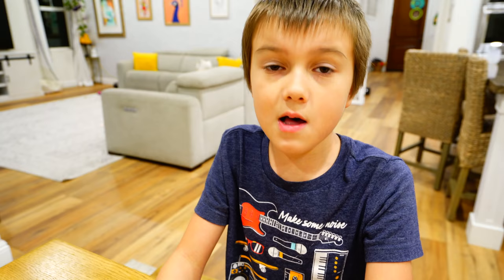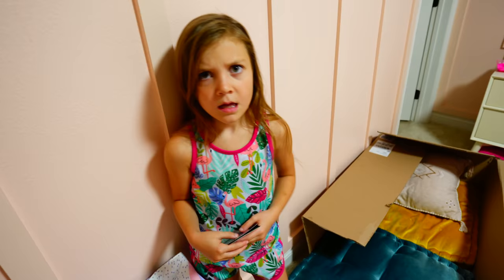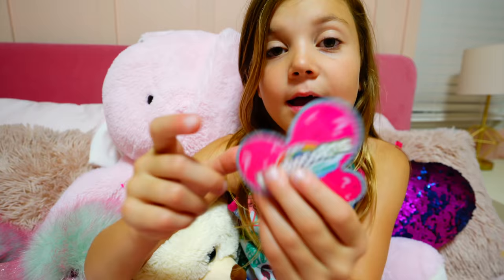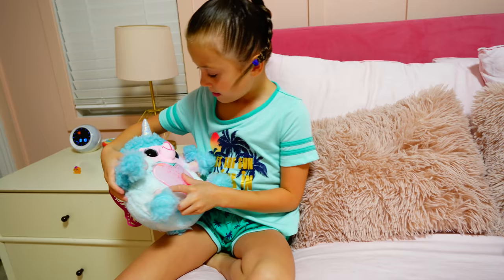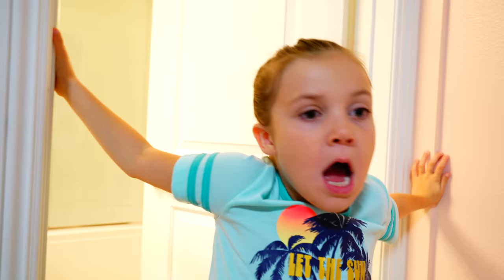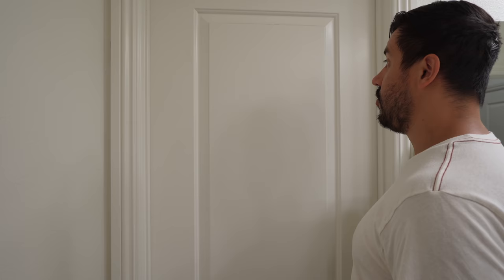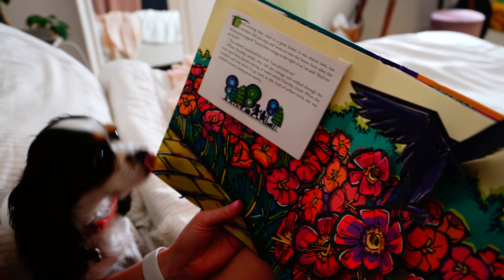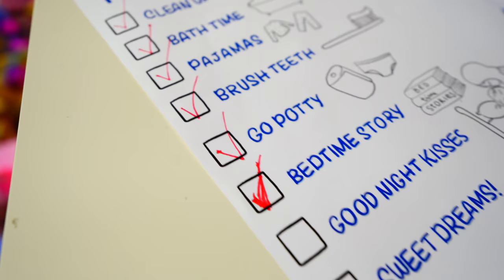My BEDTIME ROUTINE!!! Fairycorn Takeover!!!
Stella Does Her Bedtime Routine!!! This is an ad for Zuru!!!

Stella and Jameson begin their Bedtime Routine for the night. Mom and Dad tell the kids that they can have a Rainbocorn Fairycorn for doing a good job of getting ready for bed. However, Stella finds that the Rainbocorns begin to multiply!!!